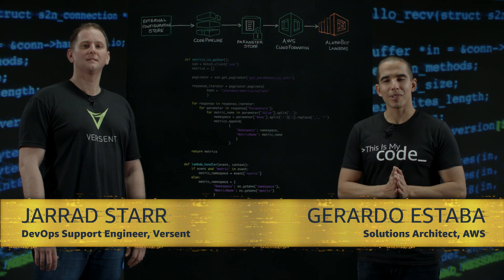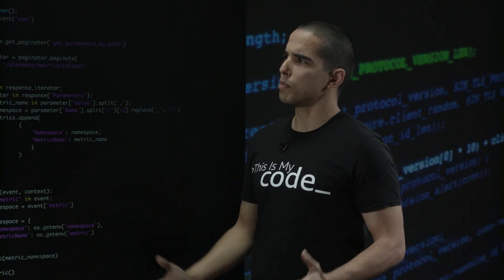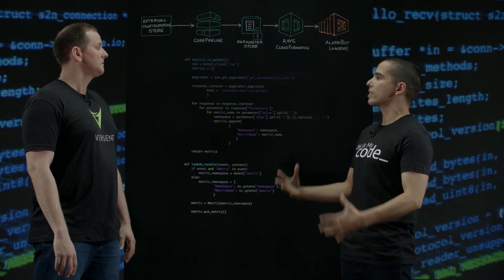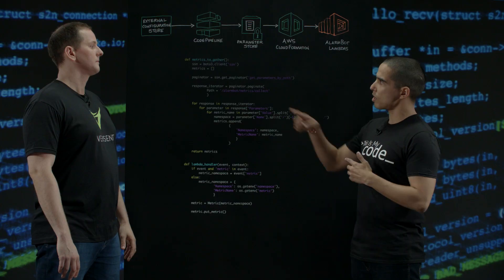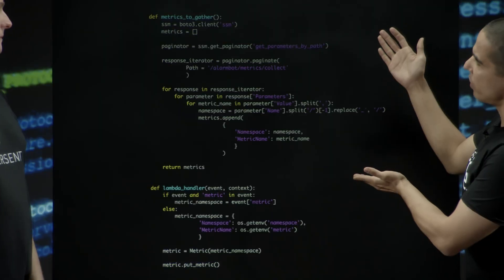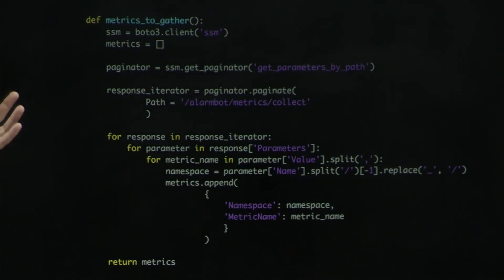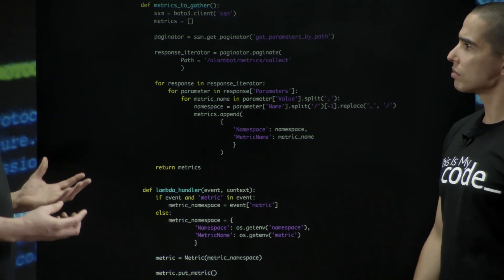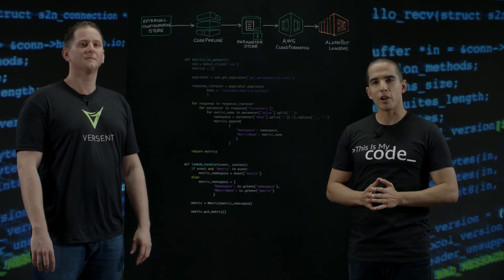Versent: Automating the Creation of Monitoring Alarms with an Alarm Bot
On this episode of This Is My Code Versent, an Australian AWS Premier Consulting partner that provides technology transformation services for enterprise customers, shows how they roll out monitoring alarms automatically with Alarm Bot. Using AWS CodePipeline and a configuration store, Alarm Bot automates the creation of multiple AWS Lambda functions that, in turn, use the AWS SDK to gather configuration details from AWS Systems Manager Parameter Store and configure Amazon CloudWatch alarms. Alarm Bot has been built and is maintained by the Versent Managed Services (VMS) team and has become a core part of the VMS toolkit.

Host: Gerardo Estaba, Solutions Architect, Amazon Web Services
Customer: Jarrad Starr, DevOps Support Engineer, Versent